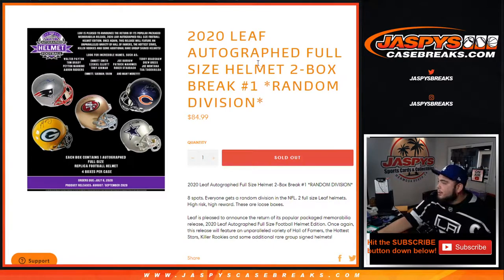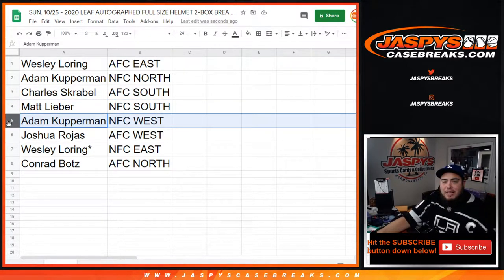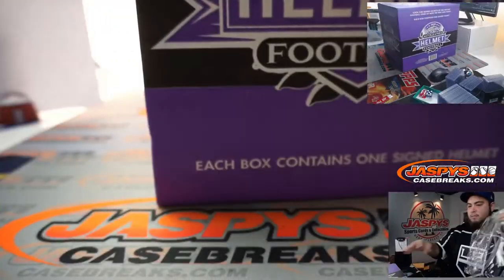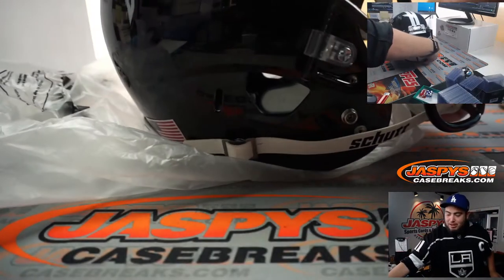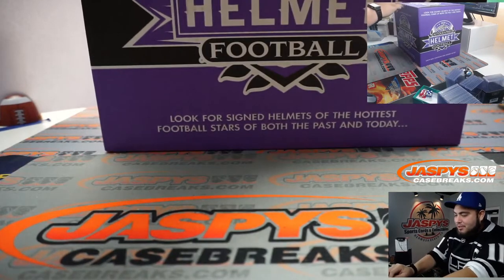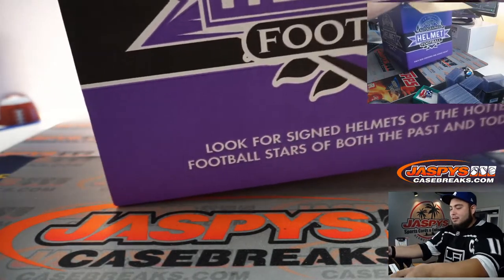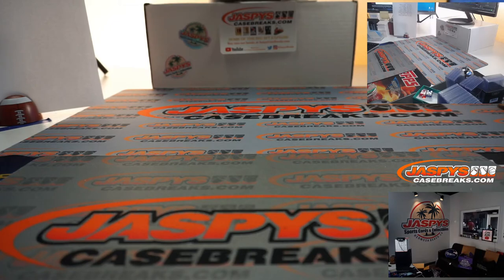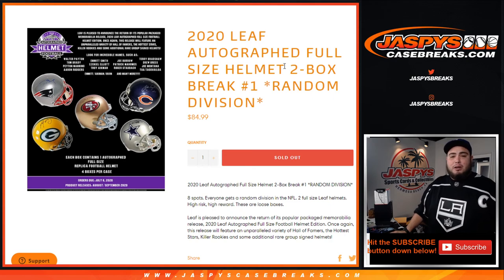SUN. 10/25 - 2020 LEAF AUTOGRAPHED FULL SIZE HELMET 2-BOX BREAK #1 *RANDOM DIVISION*